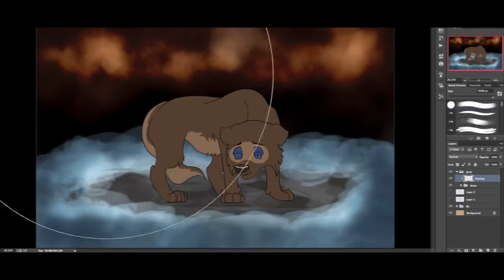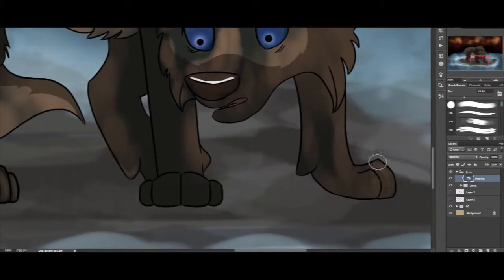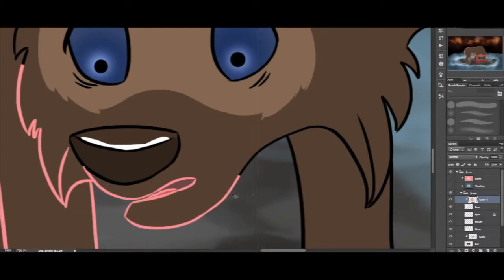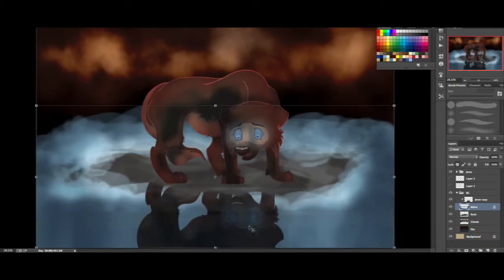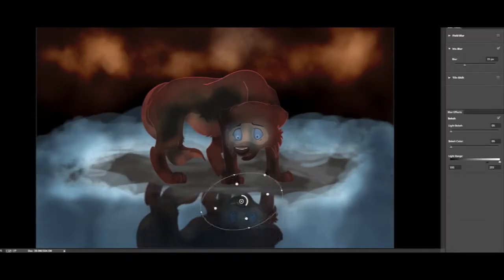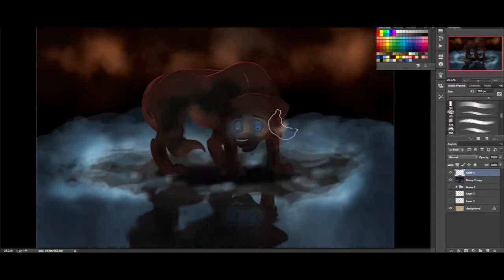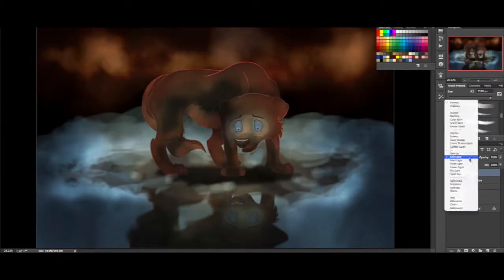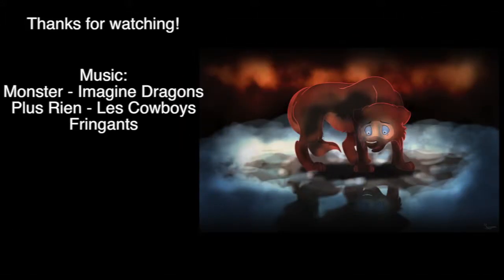Panic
Description for the reasoning behind this picture can be found on the dA